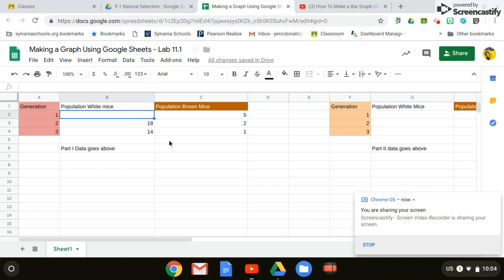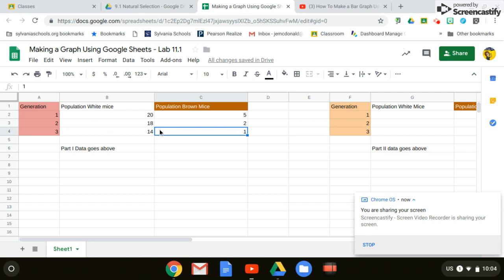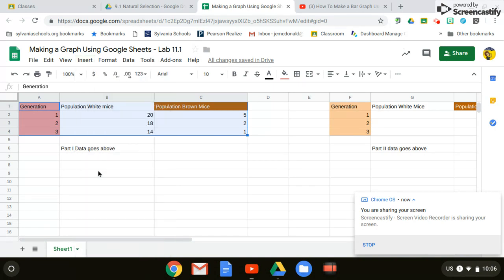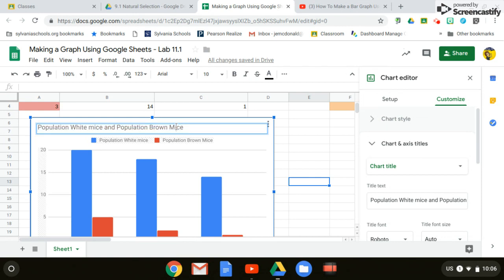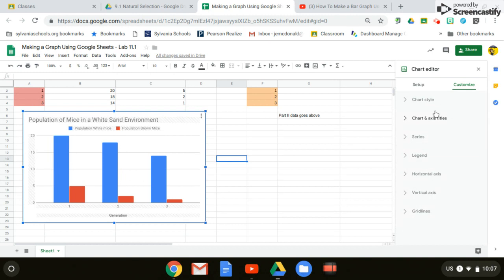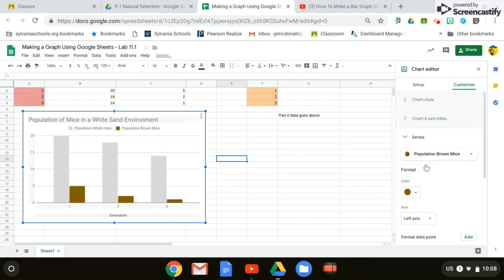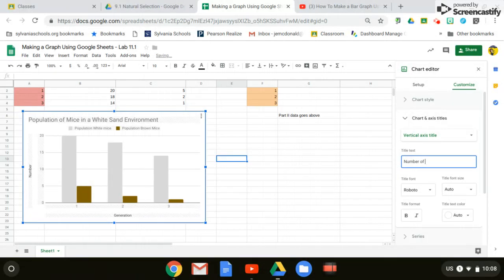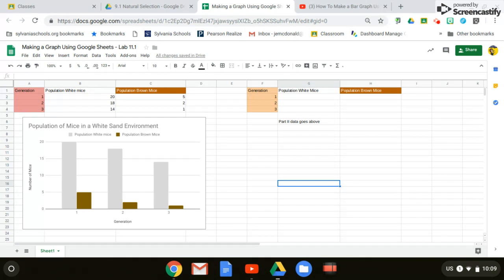How to make a google graph with google sheets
For graphs for Natural Selection Lab